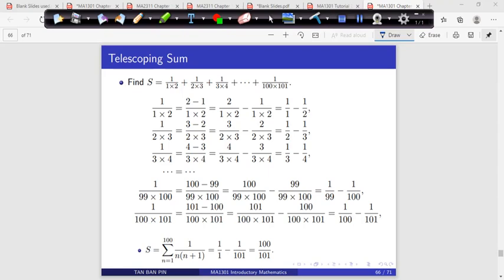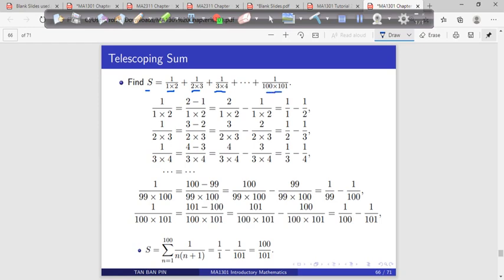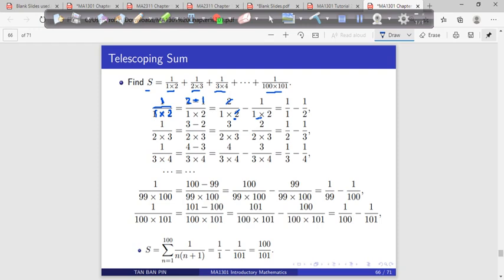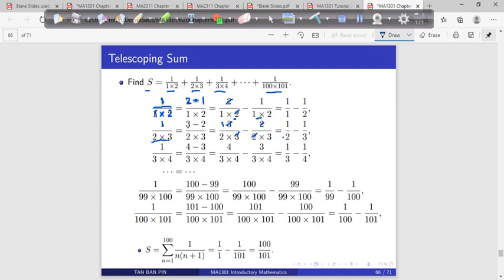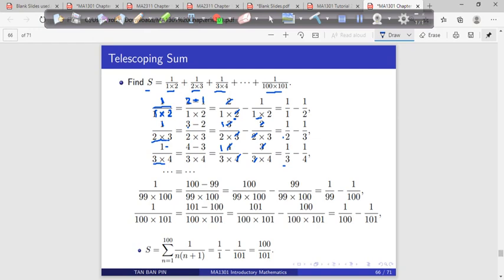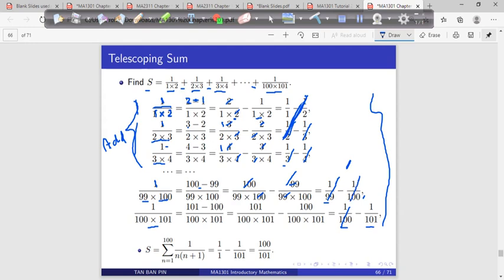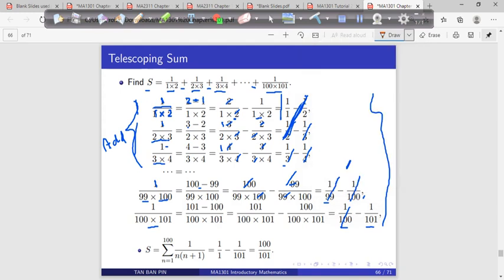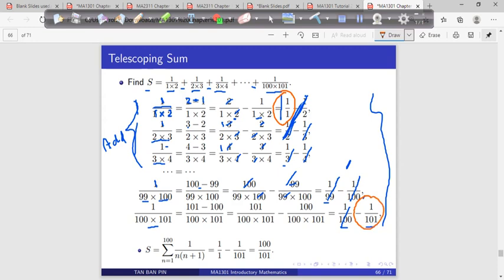MA1301 Chap 1 Slide 66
0:03: Telescoping Sum

2:42: Telescoping Series

4:00: a Find S